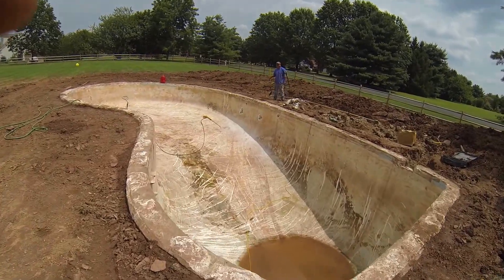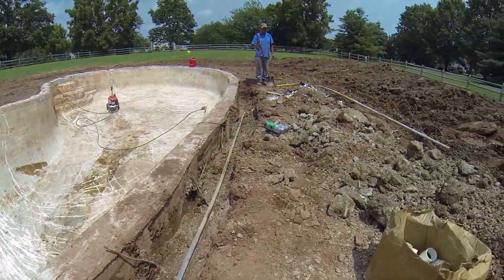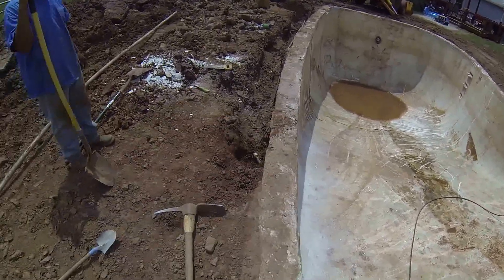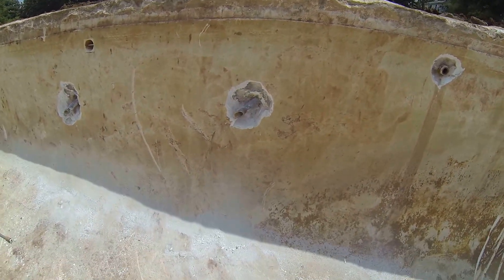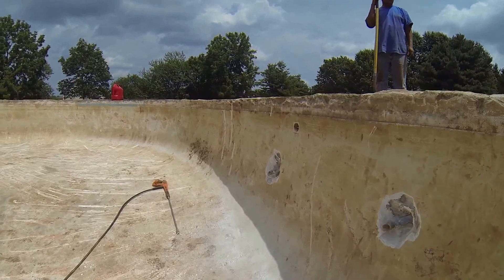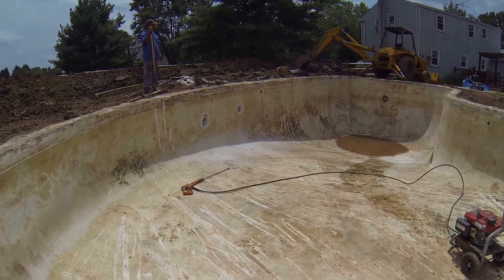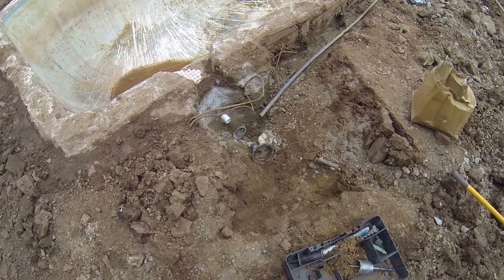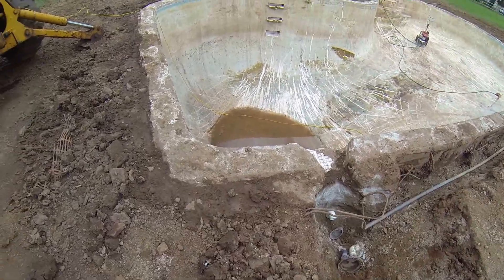Remodeling and Building a pool that was filled in 20 years ago